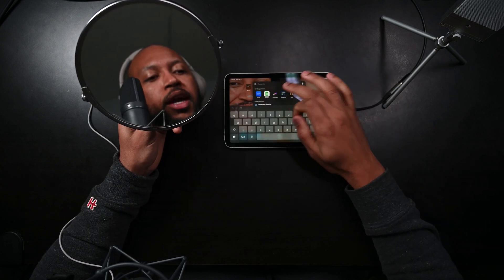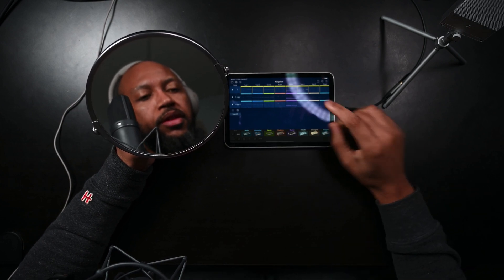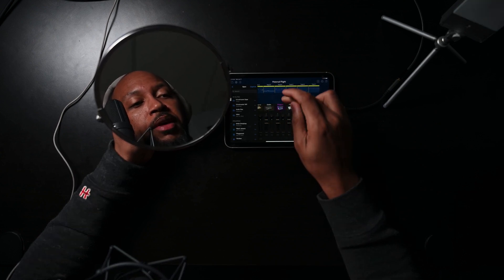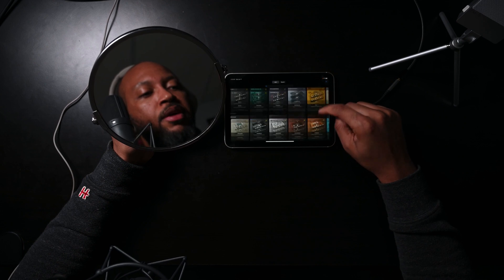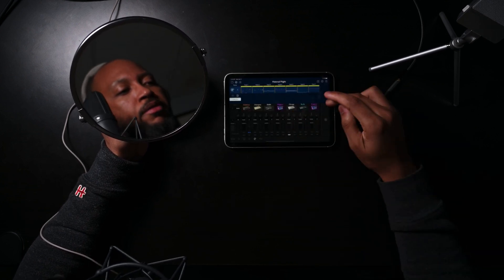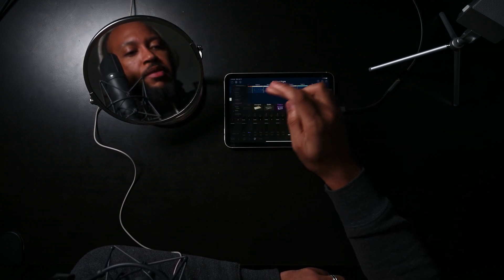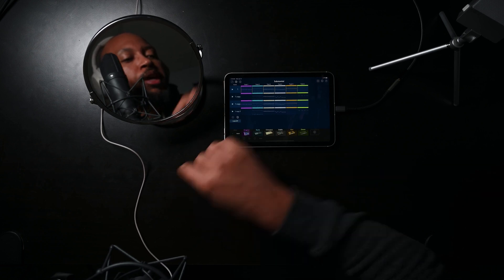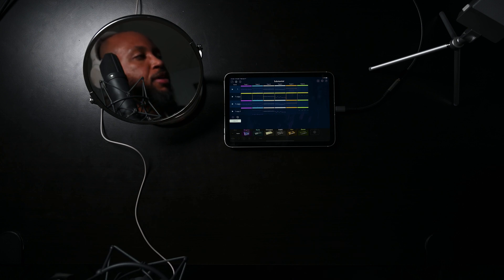Korg Gadget 3 has Improved File Management!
Finally I can organize my songs in Gadget 3!